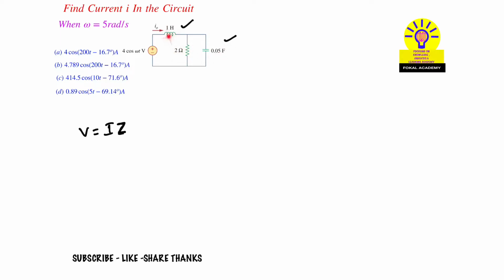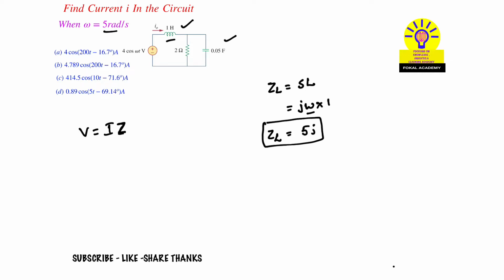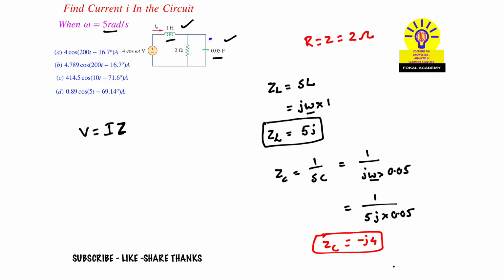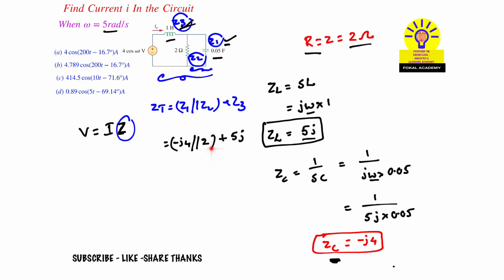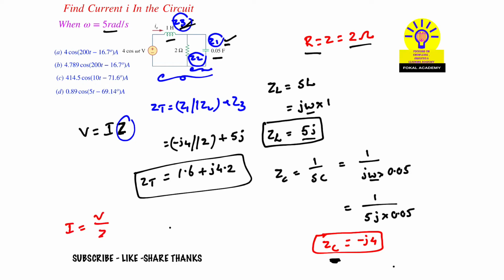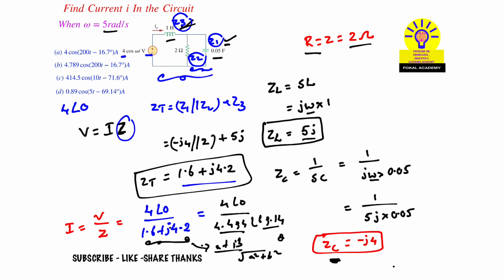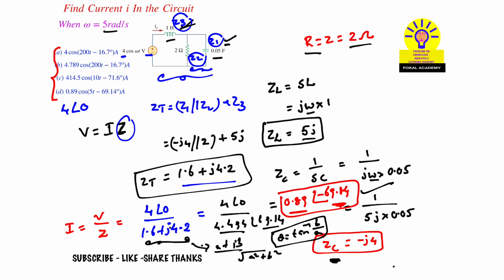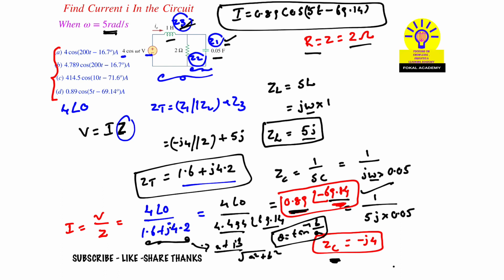How To Find Current || At 5 Radians, Angular Frequency || Circuit Analysis Solved Problem